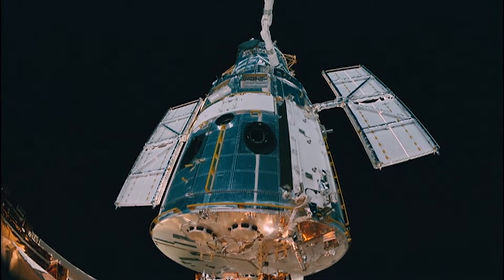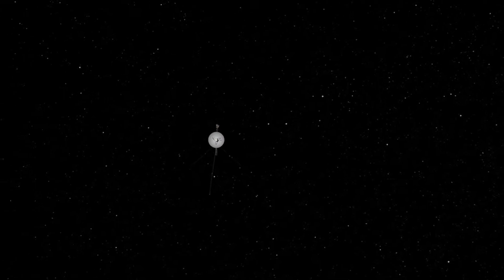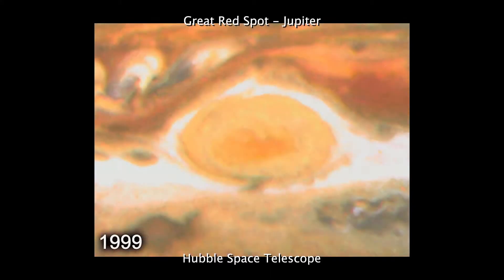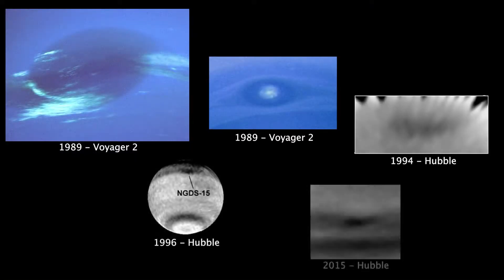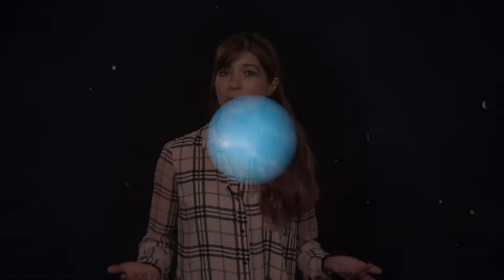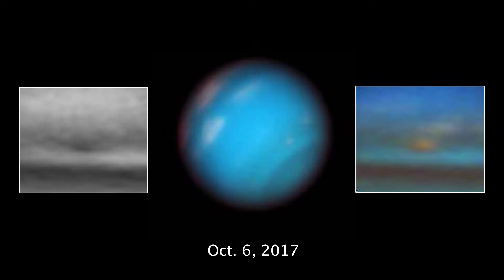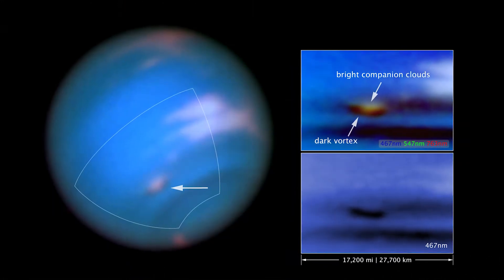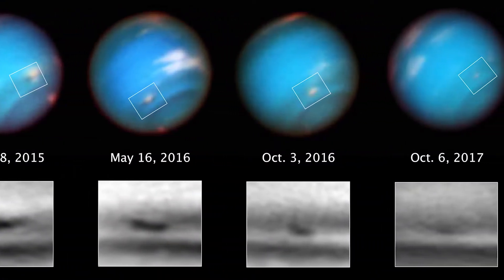Hubble Watches Neptune's Dark Storm Die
For the first time, NASA's Hubble Space Telescope has captured time-lapse images of a large, dark storm on Neptune shrinking out of existence.
A recent Hubble program called Outer Planets Atmosphere Legacy, or OPAL, provides yearly global maps of our gas giant planets, allowing planetary scientists to view changes in formations such as Neptune's dark storms.

Credit:
NASA's Scientific Visualization Studio.